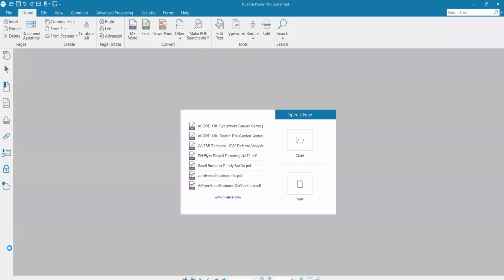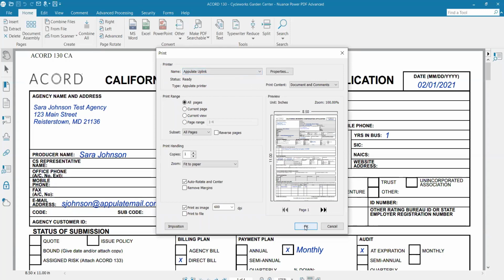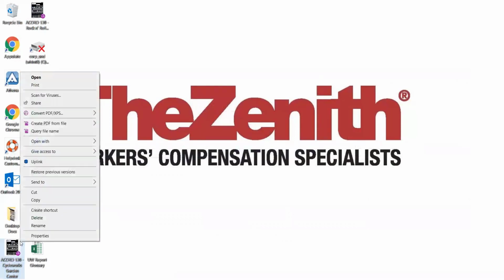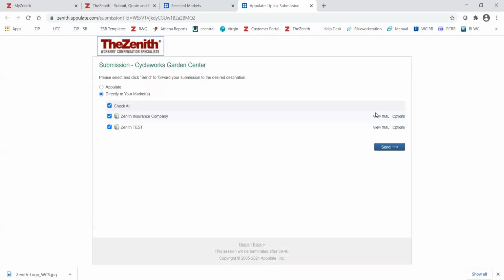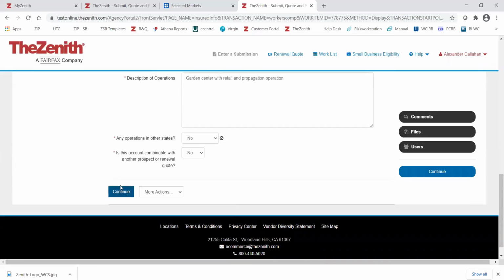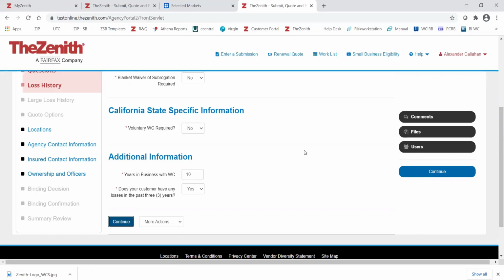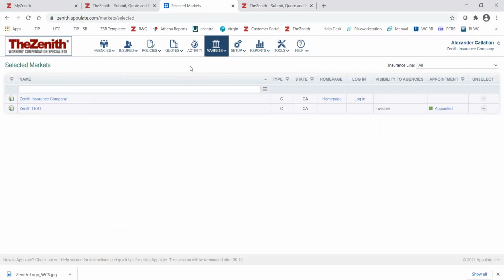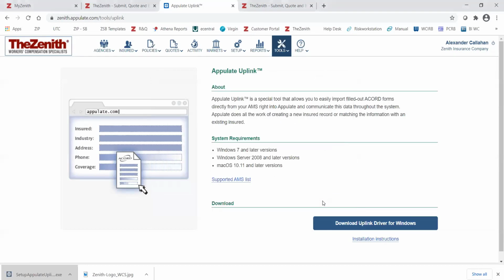Zenith - Carrier Direct Training